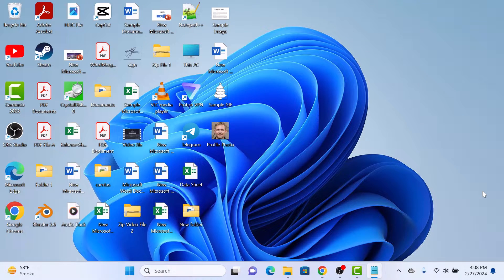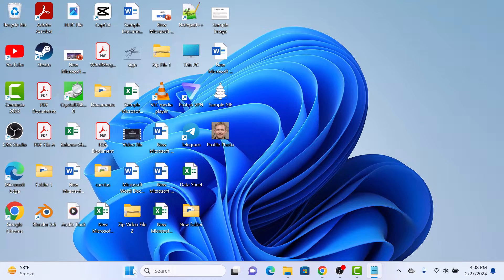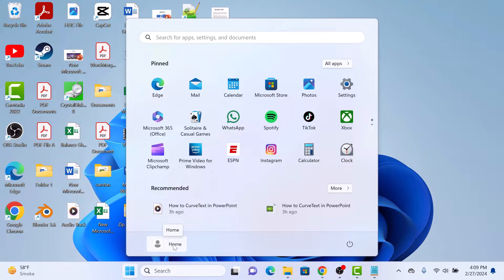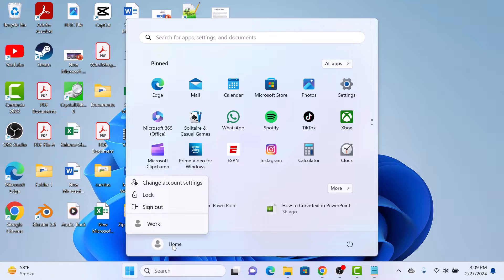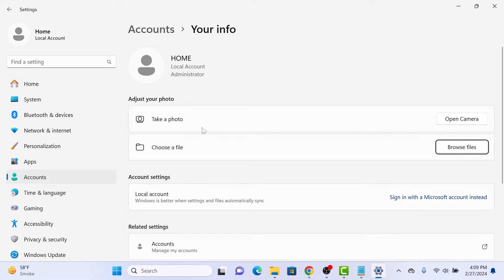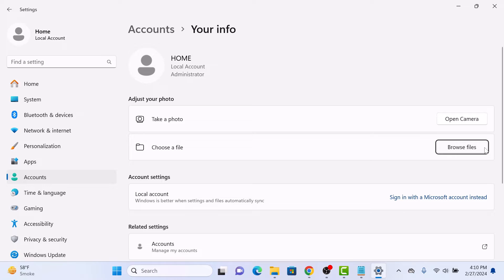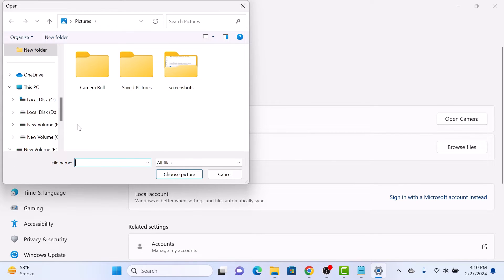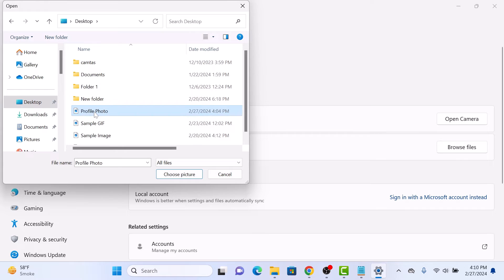How to Change Your Profile Picture in Windows 11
This video guides about how to change user profile picture on windows 11 laptop.

Changing profile picture in Windows 11 adds a personal touch to your user experience and helps to personalize your device.

To learn how to change profile picture in windows 11 laptop or desktop pc, simply follow the step-by-step guide.

Here are the Steps to Change Windows 11 User Account Picture:

1. Click on the Start-menu icon (Windows Logo).

2. Click on the Username in the bottom left corner of the menu.

3. Click on "Change Account Settings" from the menu that appears.

4. In "Adjust you Photo" section, you have two options.

5. Click on "Open Camera" to "Take a photo" from laptop camera.

6. Click on "Browse Files" to "Choose a file" from your computer and then click on "Choose Picture" to set it as new profile picture.

So that's how to change profile picture in Windows 11 laptop. In case of any issue while changing user profile picture then write in the comments section below for the prompt reply.

profile picture, windows 11 default account picture, account picture not changing in windows 11, account picture error windows 11, windows 11 account pictures, windows 11 transparent account picture, change windows 11 login screen image